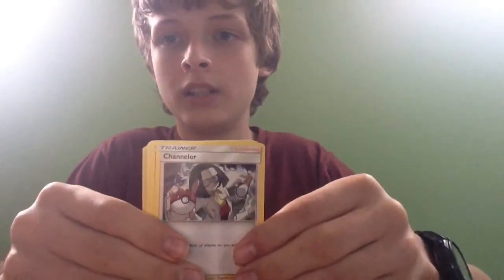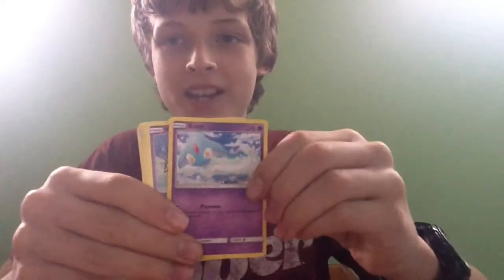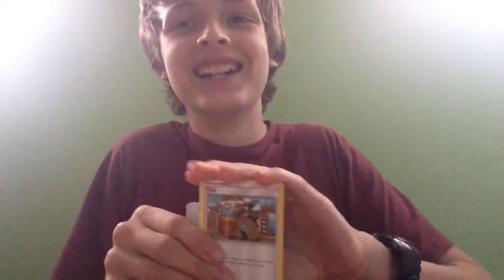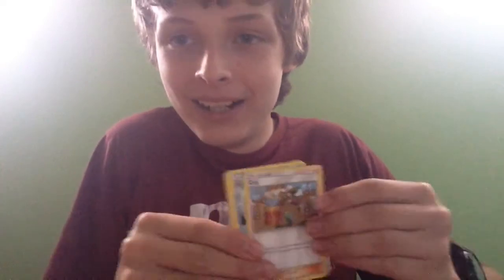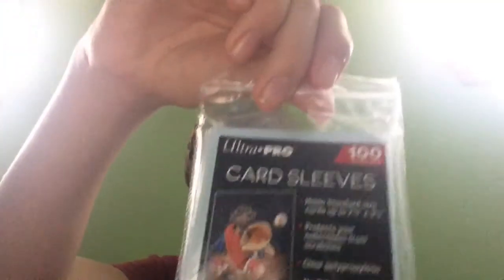2 packs provides big pull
The card was 5$